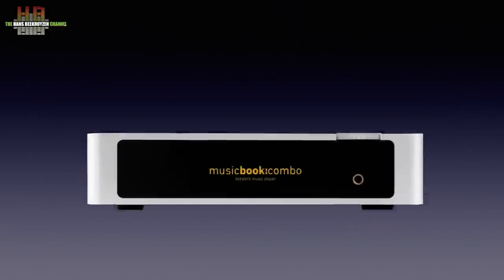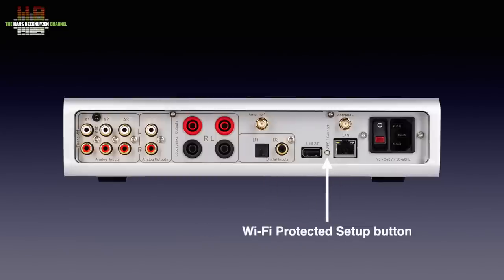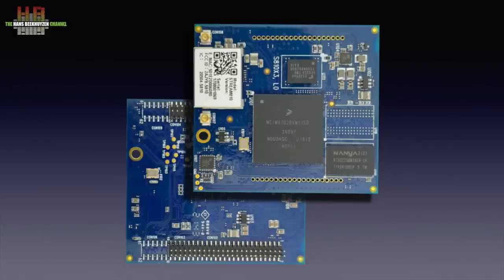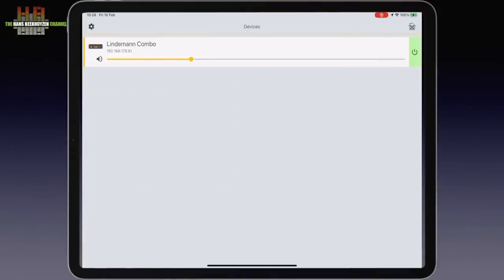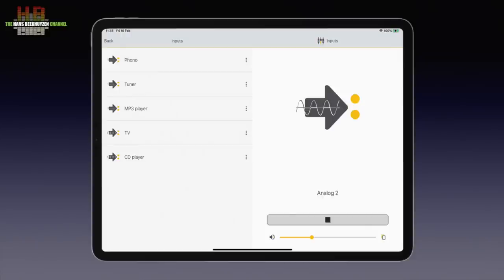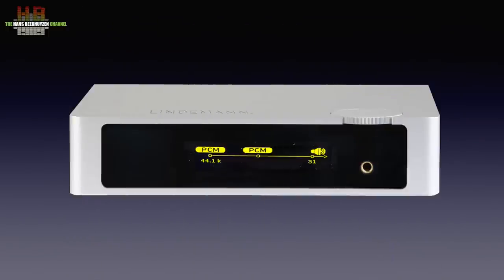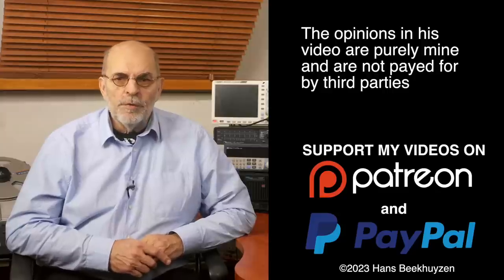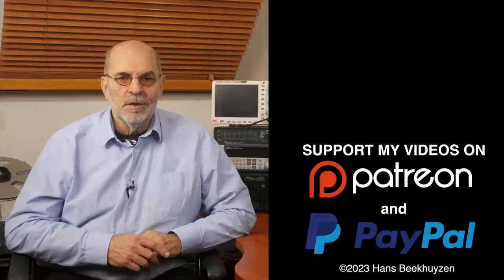Lindemann Musicbook Combo streaming amplifier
The Lindemann MusicBook Combo is an analog pre-amplifier, a DLNA network player, a Roon Ready endpoint, a digital to analog converter and a 2 x 70 watts NCore amplifier in a very elegant, compact housing.

00:00 - Introduction
00:25 - Start of program
00:45 - How to use
02:04 - The outside
04:14 - The inside
08:18 - In use
11:09 -  How tested
12:26 - Sound quality
14:42 - The wrap